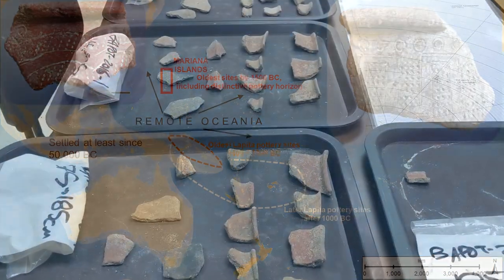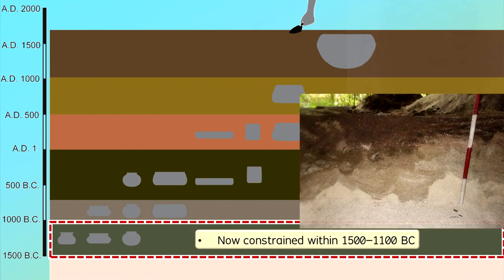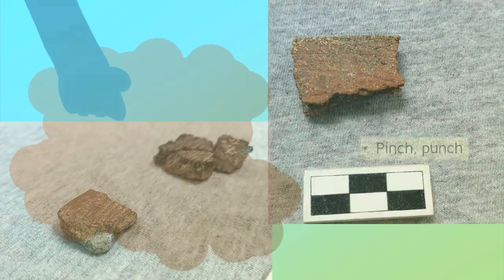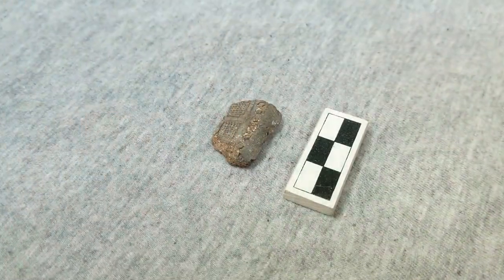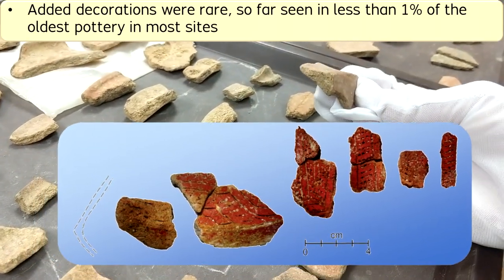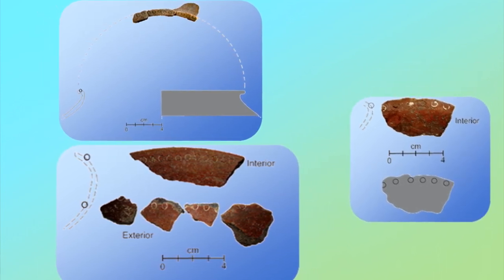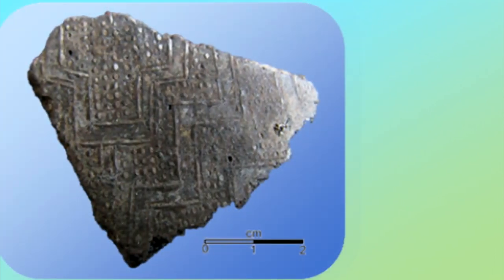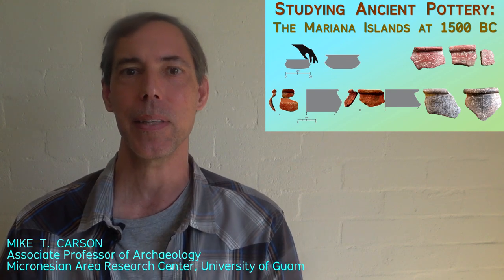Studying Ancient Pottery: The Mariana Islands at 1500 BC – Archaeology Studio 115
***Supporting documentation has been published in several peer-reviewed scientific journal articles and books. You can access many of these references for FREE, through at least three options:
2. search online = “Mike T. Carson, archaeology”
3. ask at your local library, through your choice of online access or in person

Here are the major references:

Carson, Mike T., 2018. Archaeology of Pacific Oceania: Inhabiting a Sea of Islands. Routledge World Archaeology Series. Routledge, London and New York.  ** CHOICE Outstanding Academic Title (OAT) for the Year 2018
Translating a 3500-year Record at Ritidian, Guam. Access Archaeology. Archaeopress, Oxford.

Carson, Mike T., and Hsiao-chun Hung. 2017. Substantive Evidence of Initial Habitation in the Remote Pacific: Archaeological Discoveries at Unai Bapot in Saipan, Mariana Islands. Access Archaeology. Archaeopress, Oxford.

Carson, Mike T. 2016. Archaeological Landscape Evolution: The Mariana Islands in the Asia-Pacific Region. Springer International, Cham, Switzerland.

Carson, Mike T. 2014. First Settlement of Remote Oceania: Earliest Sites in the Mariana Islands. Springer, New York.

Carson, Mike T. 2020. Peopling of Oceania: Clarifying and Initial Settlement Horizon in the Mariana Islands at 1500 BC. Radiocarbon 62: 1733–1754.

Carson, Mike T. 2017. Inhabiting Remote Tropical Seashores at 1500–1100 B.C.: Water, Practicalities, and Rituals in the Mariana Islands. Journal of Field Archaeology 42: 269–282.

Carson, Mike T. 2014. Paleo-terrain Research: Finding the First Settlement Sites of Remote Oceania. Geoarchaeology 29: 268–275.

Carson, Mike T., Hsiao-chun Hung, Glenn Summerhayes, and Peter Bellwood. 2013. The Pottery Trail from Southeast Asia to Remote Oceania. Journal of Island and Coastal Archaeology 8: 17–36.

Carson, Mike T., and Hiro Kurashina. 2012. Re-envisioning Long-distance Remote Oceanic Migration: Early Dates in the Mariana Islands. World Archaeology 44: 409–435.

Carson, Mike T. 2011. Palaeohabitat of First Settlement Sites 1500–1000 B.C. in Guam, Mariana Islands, Western Pacific. Journal of Archaeological Science 38: 2207–2221.

Hung, Hsiao-chun, Mike T. Carson, Peter Bellwood, Frediliza Z. Campos, Philip J. Piper, Eusebio Dizon, Mary Jane Louise A. Bolunia, Marc Oxenham, and Zhang Chi. 2011. The First Settlement of Remote Oceania: The Philippines to the Marianas. Antiquity 85: 909–926.